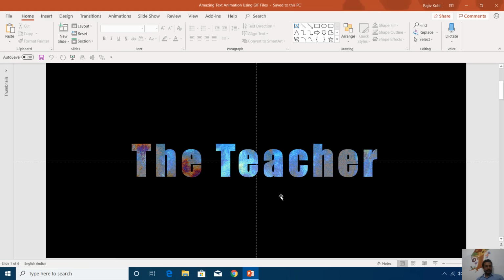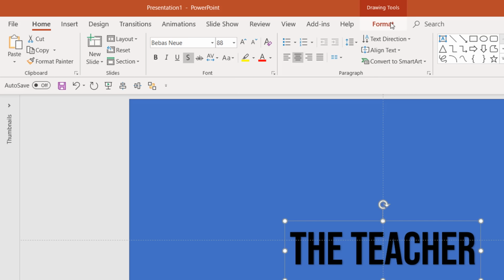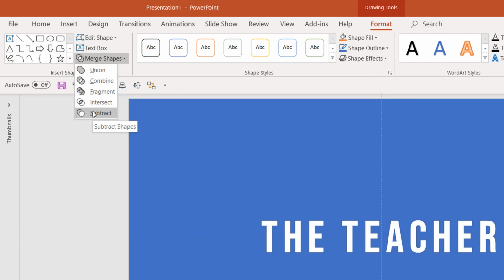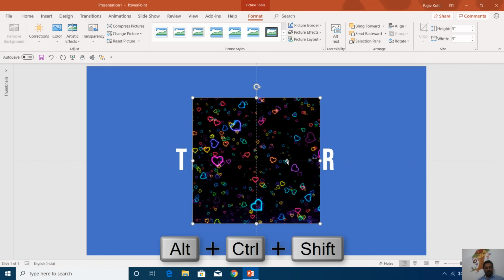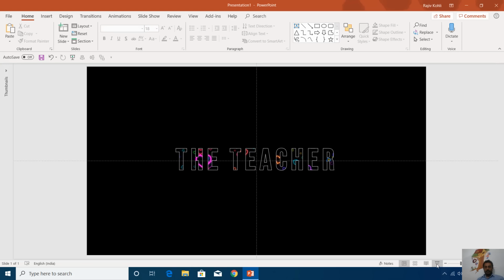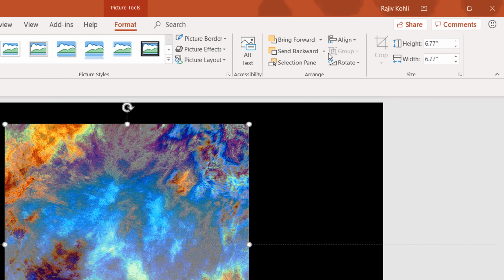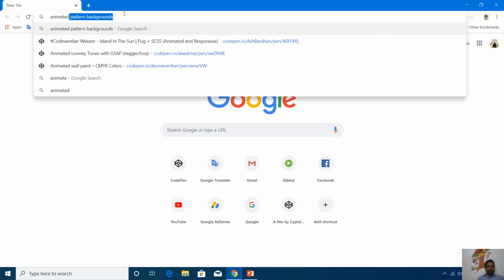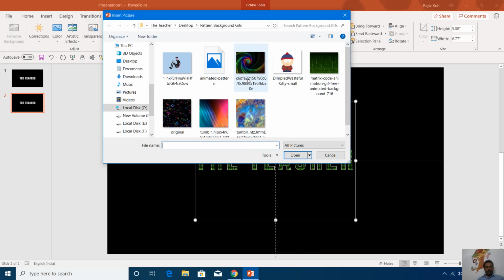Amazing Text Animation Effect in PowerPoint Tutorial Using GIF Files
In this Microsoft PowerPoint 2016 Tutorial video, we will use GIF files to create an Amazing Text Animation Effect. The idea behind this animation is simple. Just convert your text into an object using the Merge Shapes Subtract command and then place a GIF file behind the converted object.

You can also place an Animated Character GIF as I have used in the last text animation shown in the preview. While Googling for Character GIF, you can also click on Tools, Colors, and then Transparent; to have Animated Characters GIF files having a Transparent background.

🌻 A Microsoft PowerPoint Animated Presentation By The Teacher